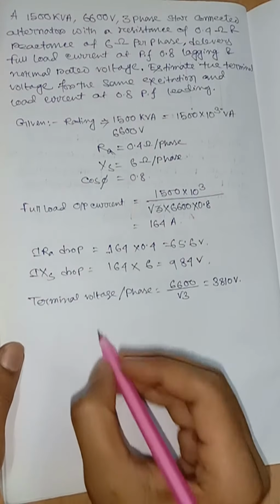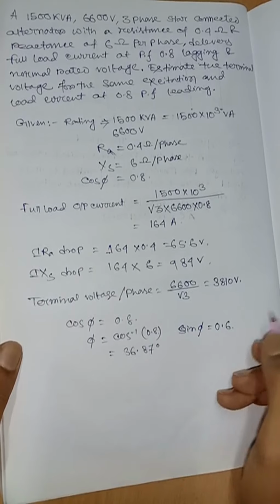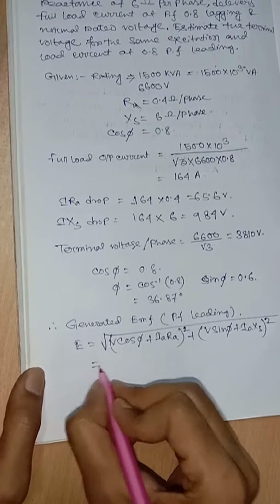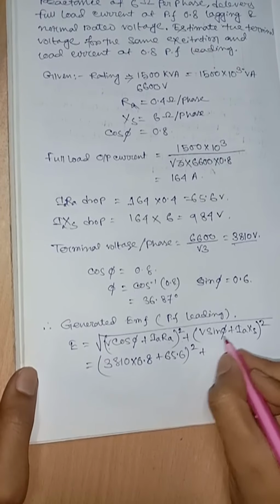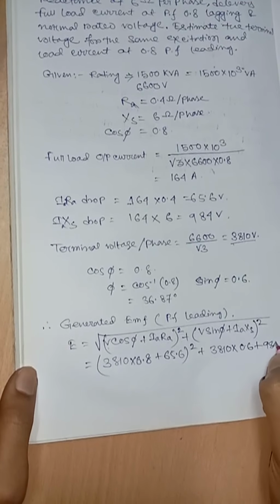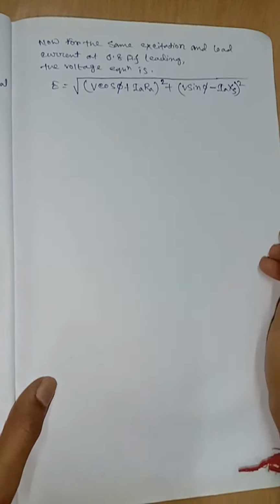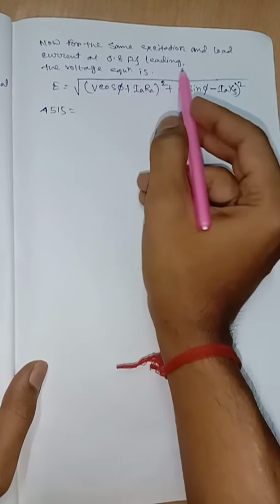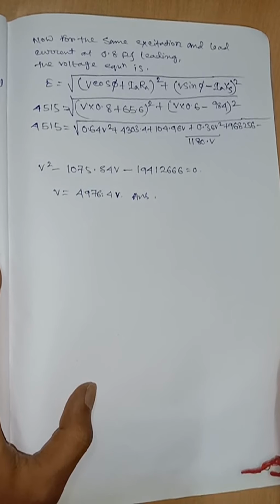Alternator numerical problem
Electrical Machine II (ALTERNATOR)